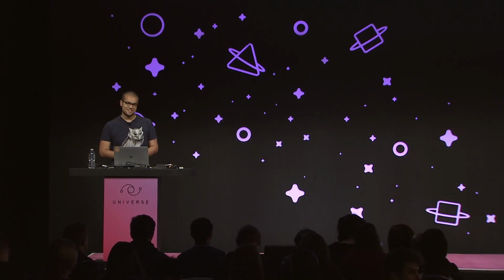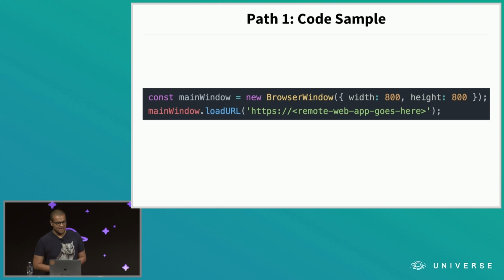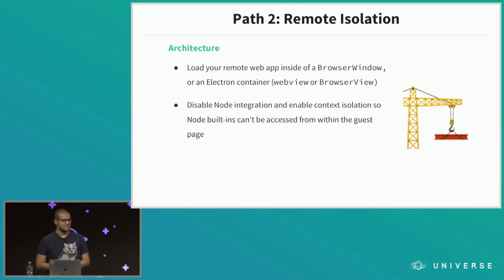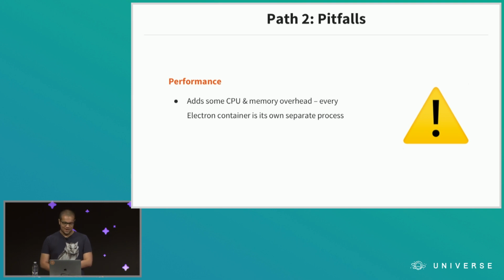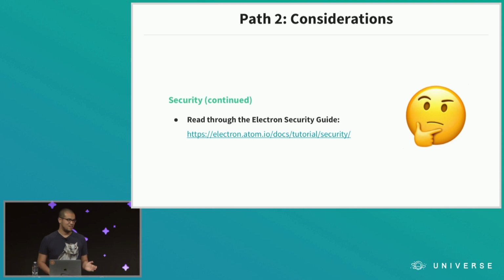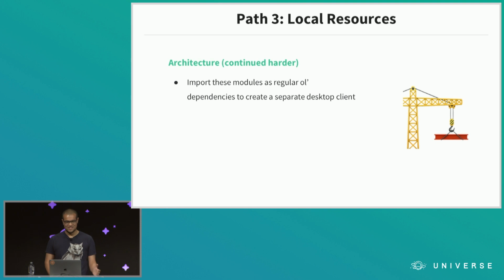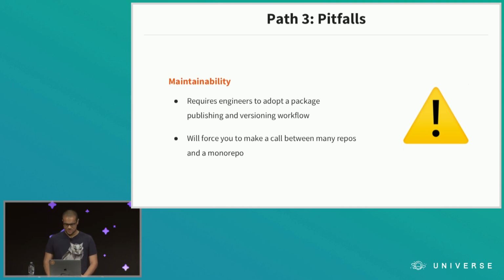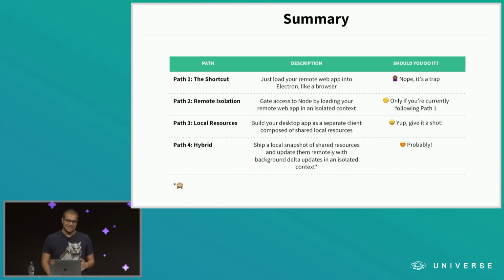Interop's Labyrinth: Sharing Code Between Web & Electron Apps - GitHub Universe 2017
Presented by Machisté Quintana, Slack.

One of Electron’s most compelling draws is the ability to not only build a desktop app with web technologies, but also to build around a pre-existing web app as a foundation. However, here there be dragons - performance hiccups, security vulnerabilities, and maintainability woes lurk in the shadows, waiting for you to unwittingly take a wrong turn. Come learn about best practices and common pitfalls to sharing code and UI components between the web and Electron worlds, learned from working on one of the most widely used production Electron apps.